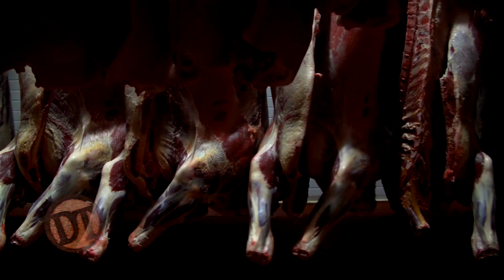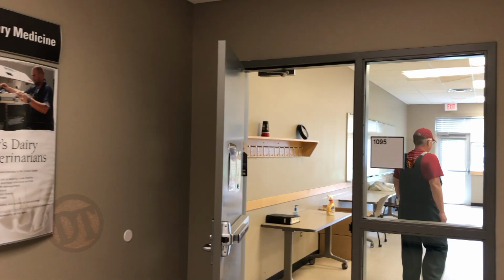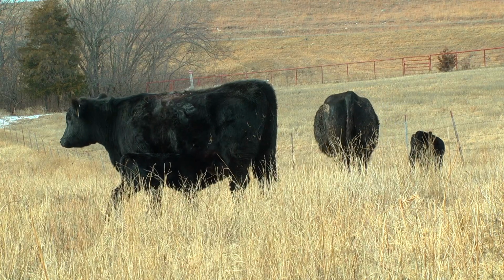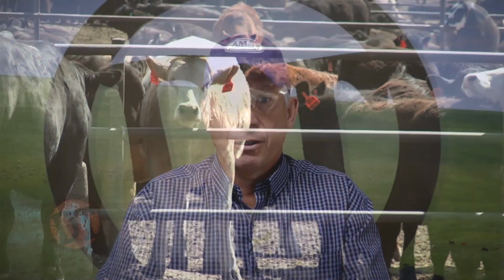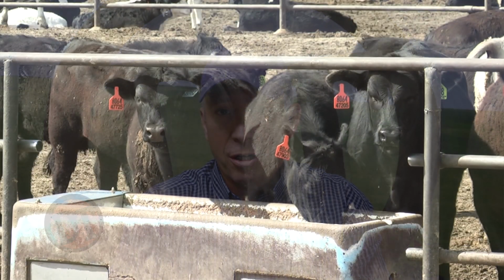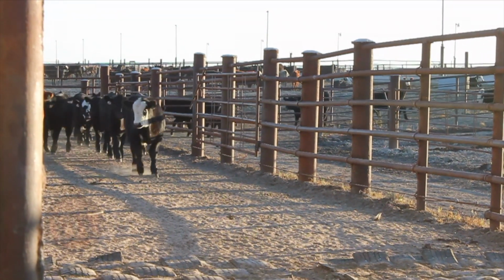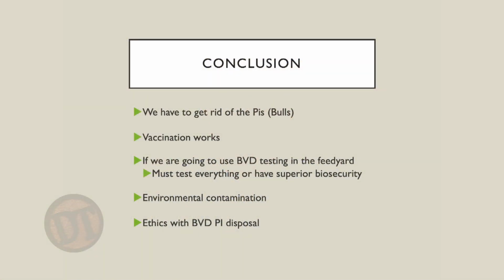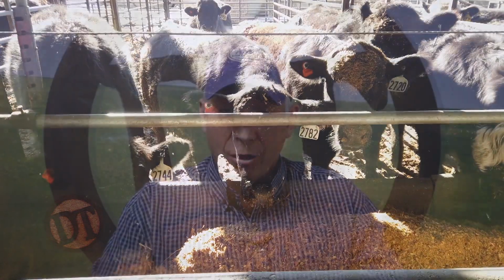DocTalk Ep 572 - Understanding and Managing Bovine Viral Diarrhea: UPDATE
Today on DocTalk, we're diving into the topic of bovine viral diarrhea (BVD). Dr. Dan Thomson, a veterinarian and owner/operator of Production Animal Consultation, is here to guide us through the complexities of this virus. From cow-calf to feeder operations, understanding BVD is crucial. Dr. Thomson explains the difference between persistently infected calves and transiently infected ones, shedding light on how the virus spreads and its impact on the industry. Vaccination and biosecurity measures play key roles in controlling BVD, and Dr. Thomson shares insights on their importance.